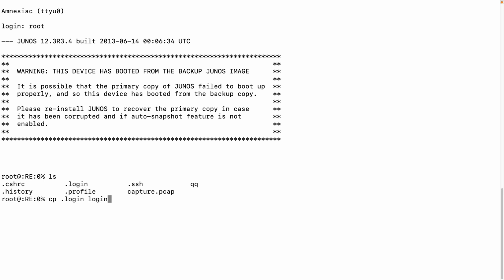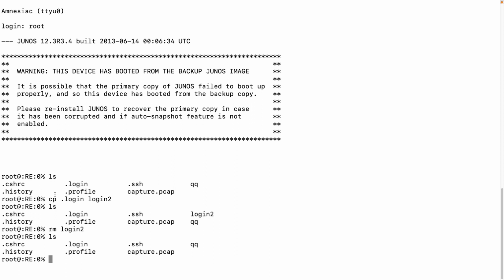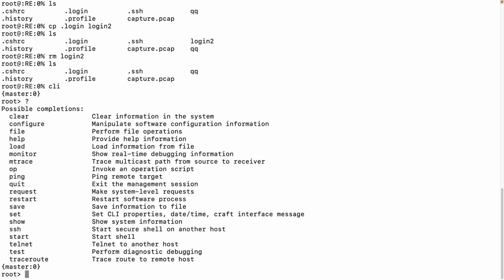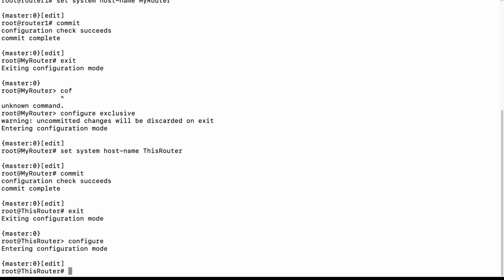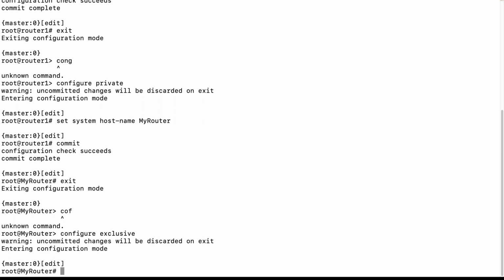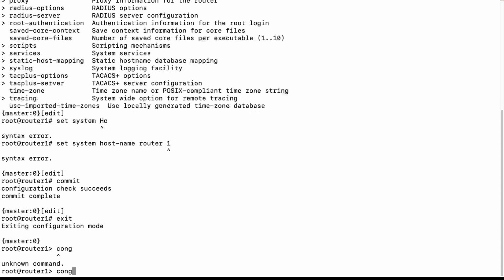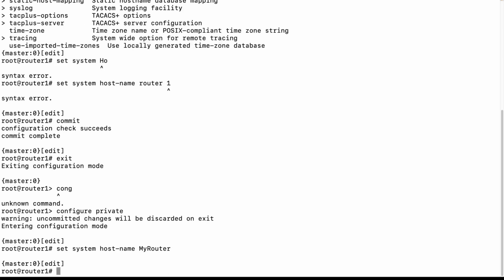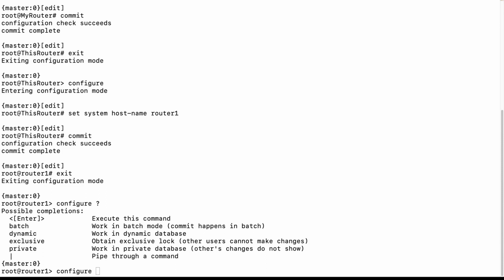Juniper User Modes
Juniper Networks has a lot of different user modes.
This video will talk about some of the most common ones and how they affect your system.